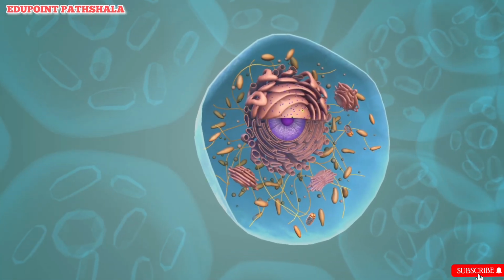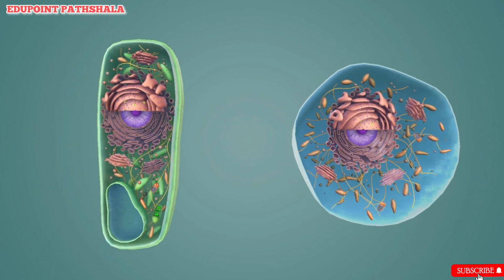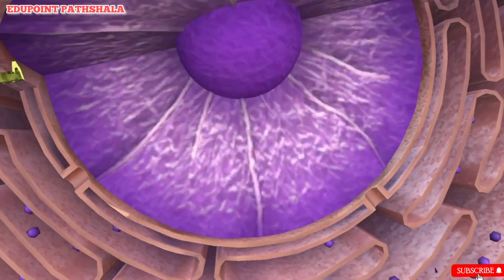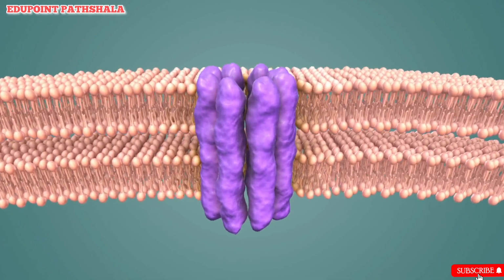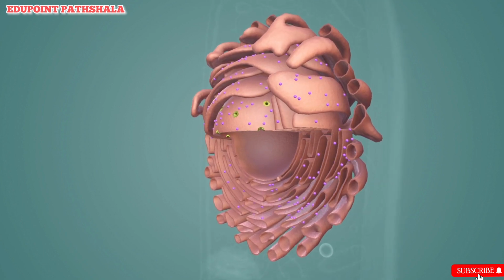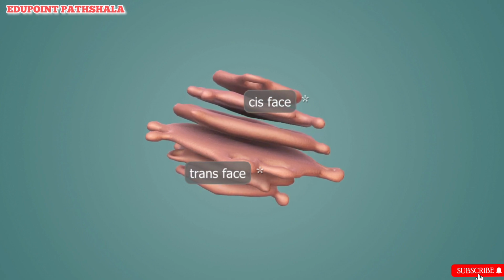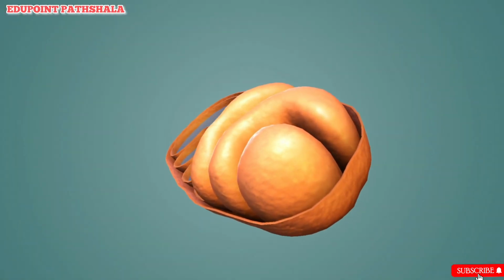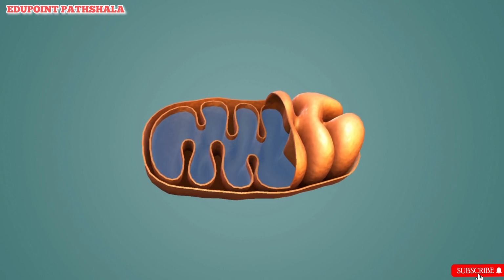PLANT AND ANIMALS COMMON CELLS | EDUPOINT PATHSHALA | BIOLOGY ANIMATION